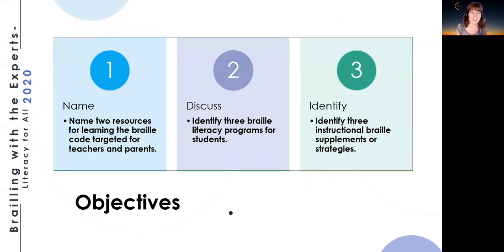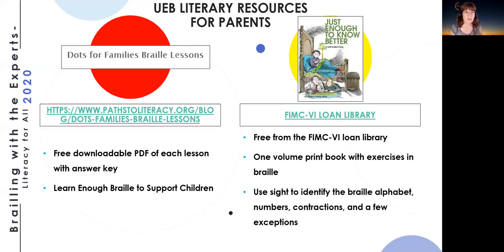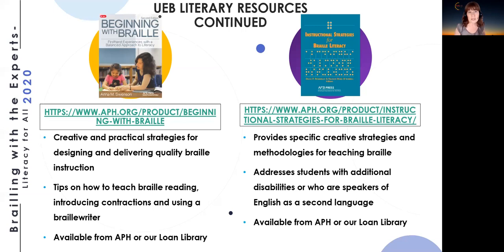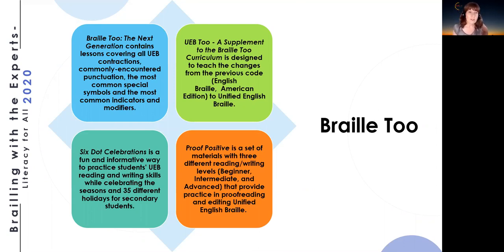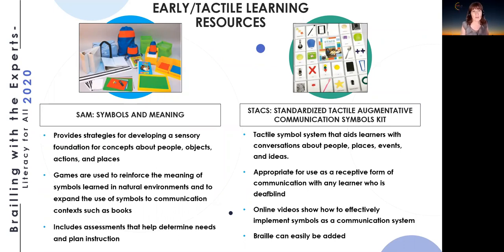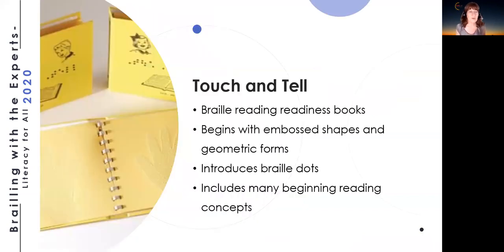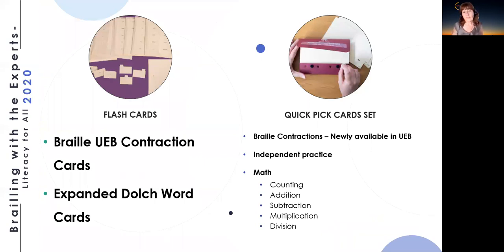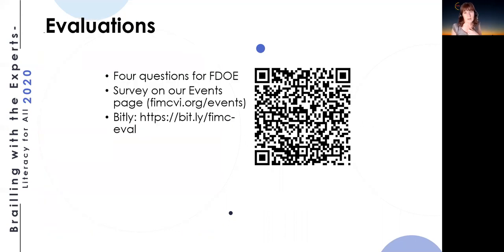Lotsa Dots: Overview of Braille Instructional Resources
Are you unsure of what to use when teaching students braille?  Join us to learn about the braille curricula available to teach a variety of age and ability levels, including resources you can use to maintain your own braille skills.